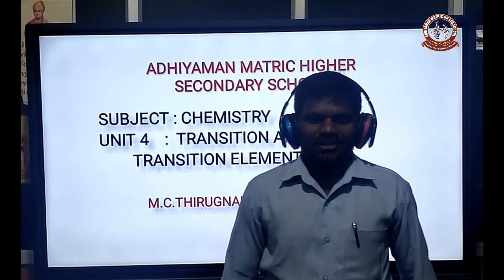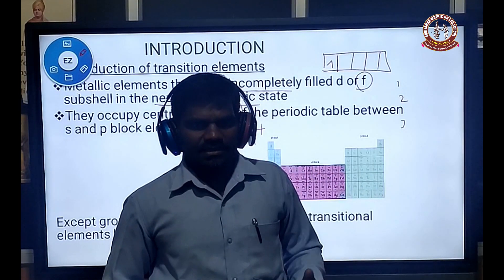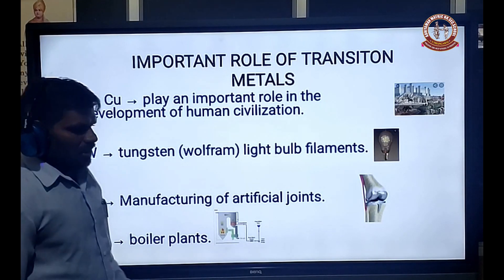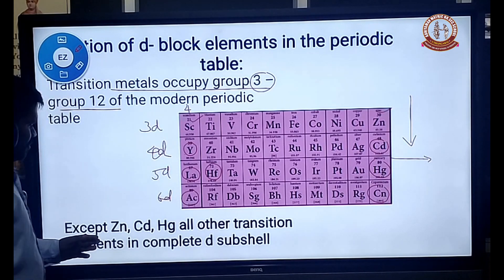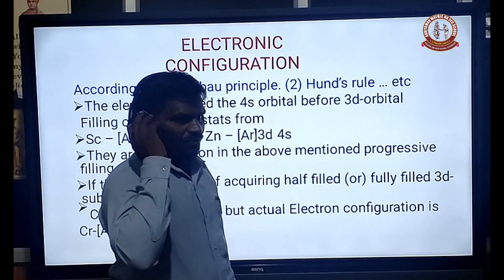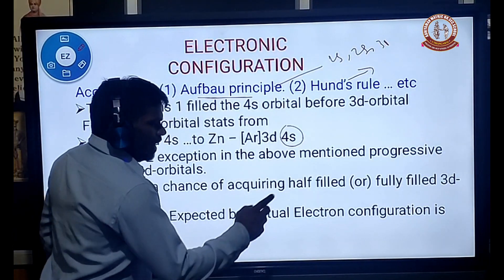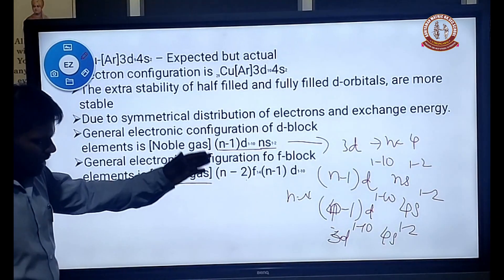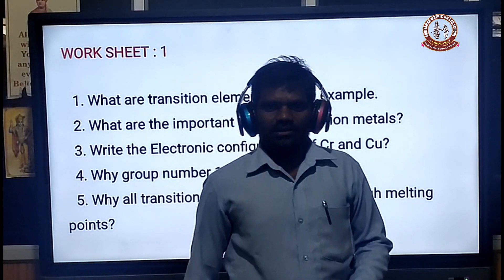ADHIYAMAN MATRIC HR SEC SCHOOL CLASS 12 CHEMISTRY 4 TRANSITION ELEMENTS PART 1